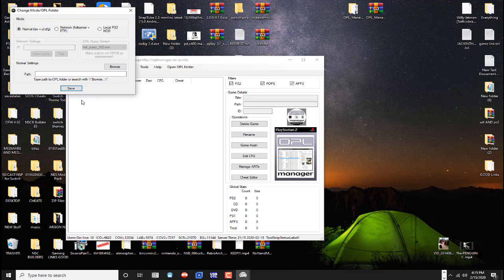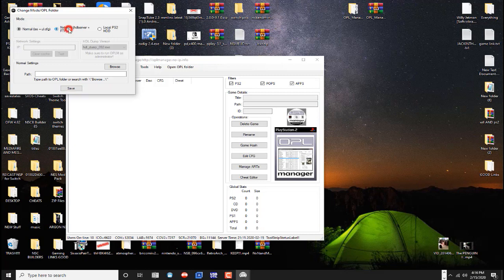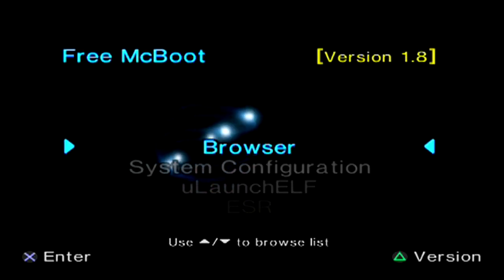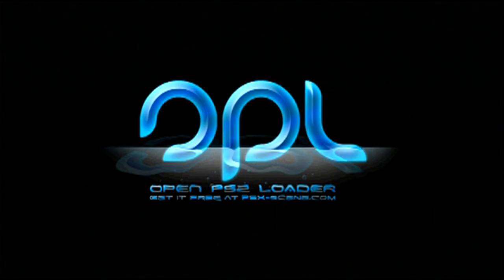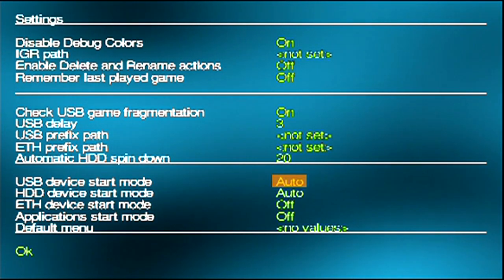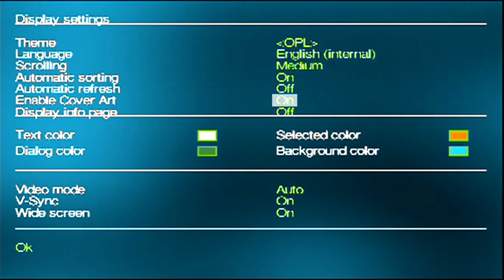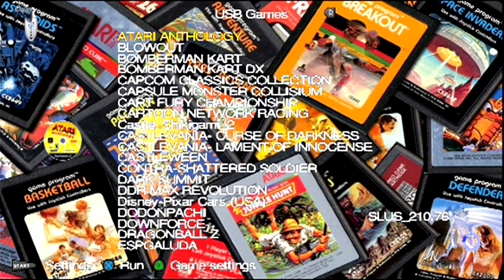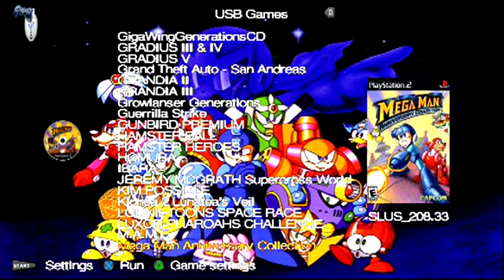[TUTORIAL] How to Download and Install Boxart for PS2 Games in OPL Loader